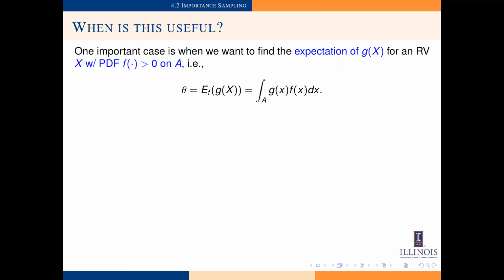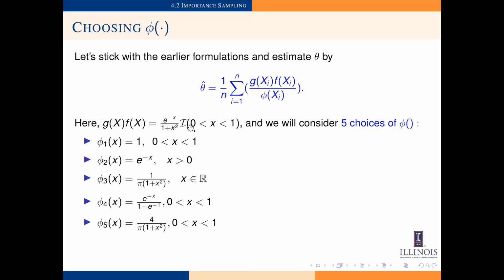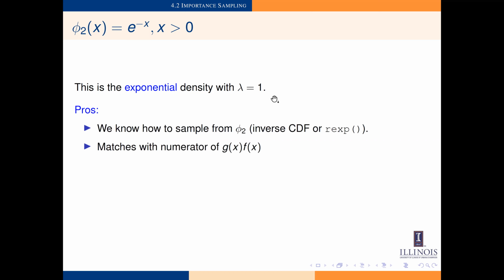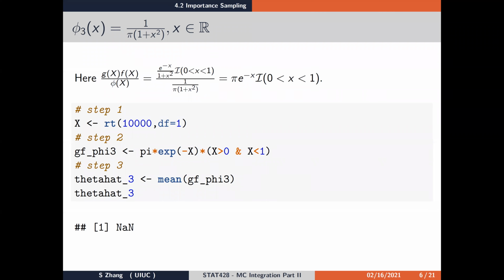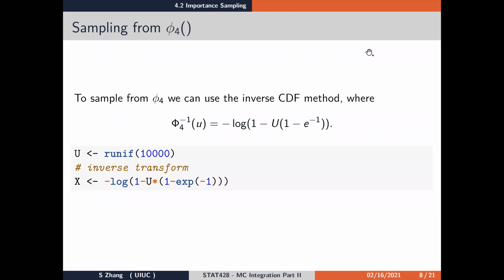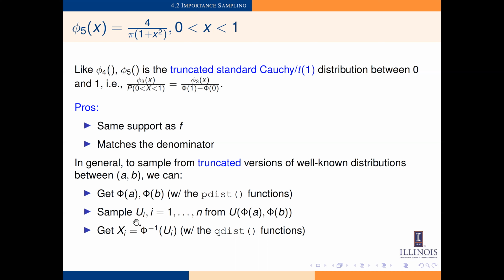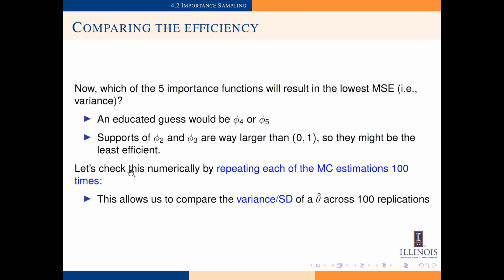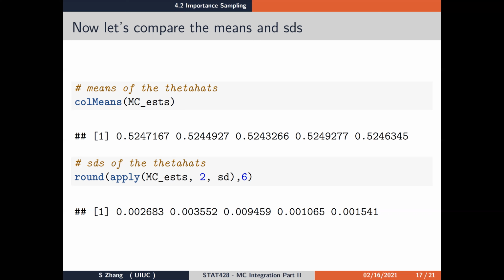Lec4 2 2 example importance